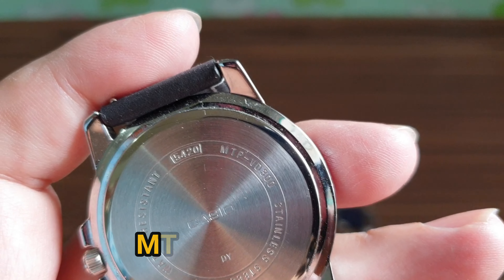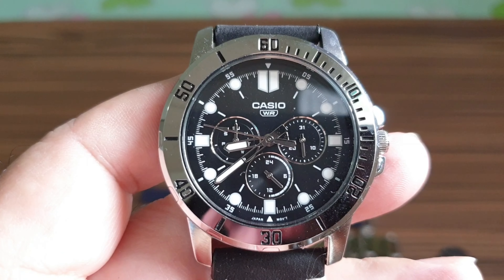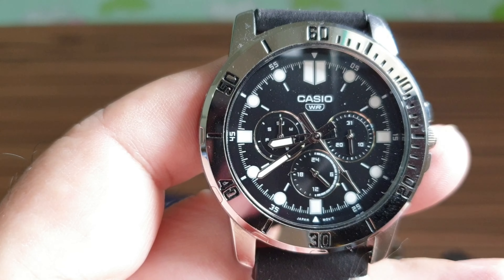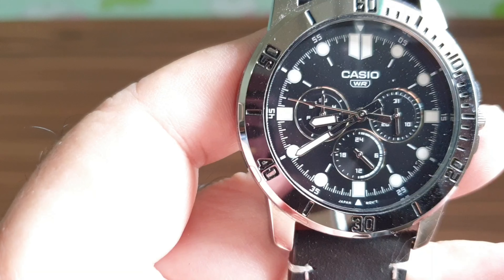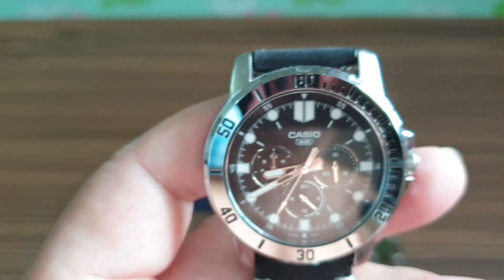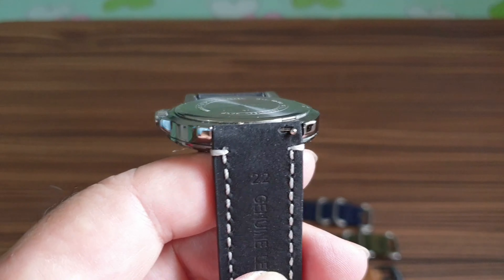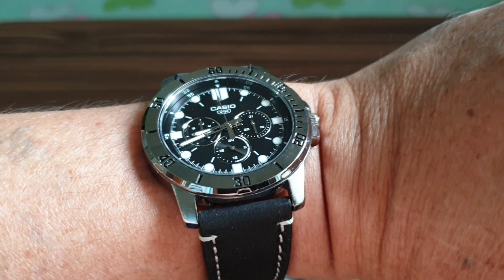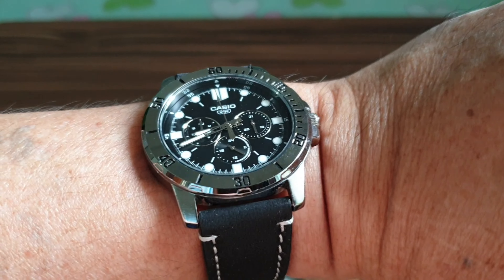CASIO MTP-VD300L-1E Review After 7 Months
Specifications :
- Water resistant
- Date, day and 24-hour indicator
- Leather Band
- Mineral Glass
- Water Resistant
- Regular timekeeping
- Analog: 3 hands (hour, minute, second), 3 dials (date, day, 24-hour)
- Approx. battery life: 3 years on SR920SW
- Size of case : 49×45×8.7mm
- Total weight : 63g